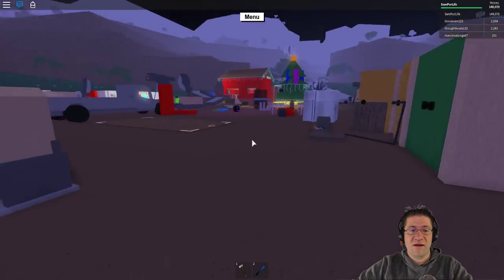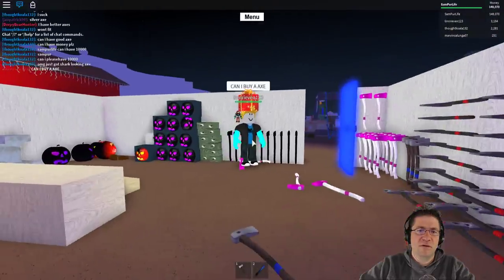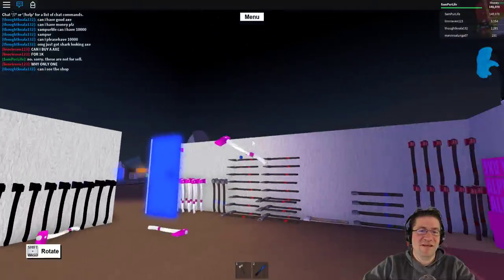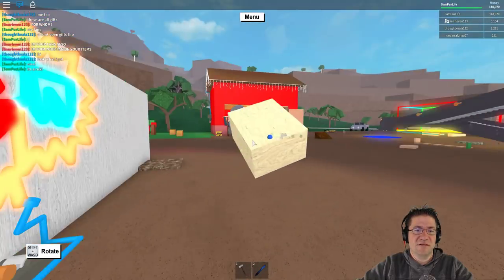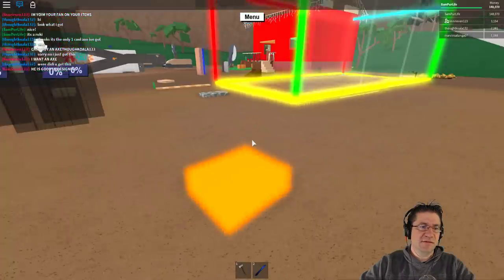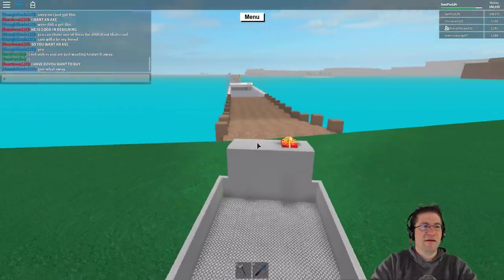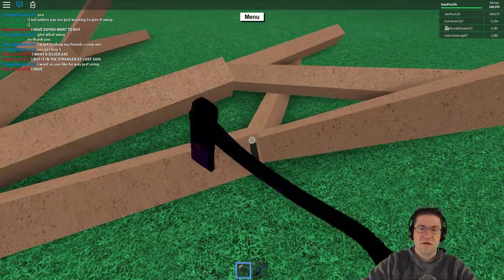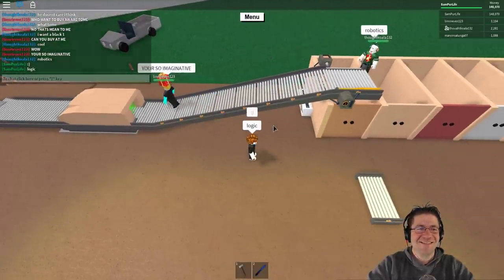Roblox - Lets Play Lumber Tycoon 2 - Ep 85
In this episode or Lets Play Roblox Lumber Tycoon 2, we show our sorting system and what we are going to do with it.